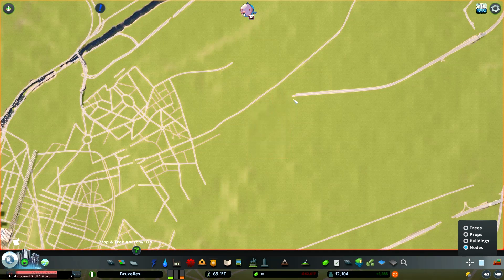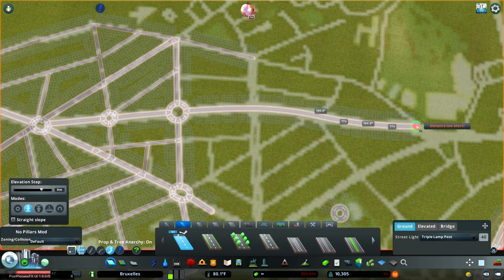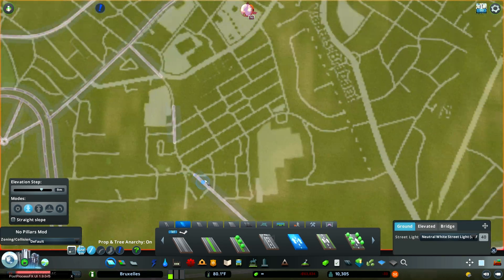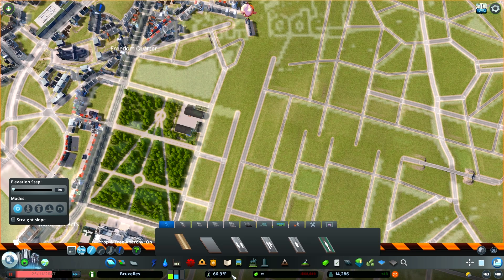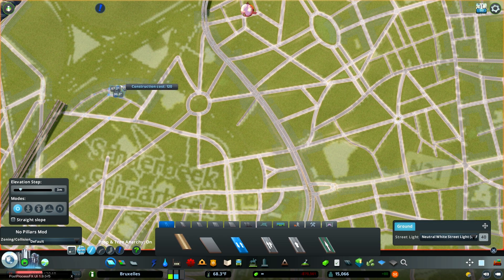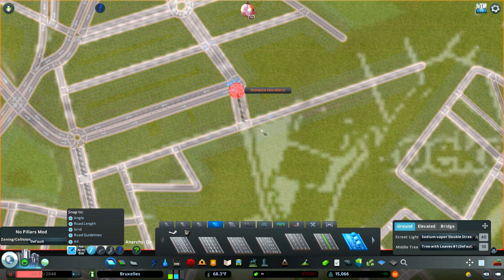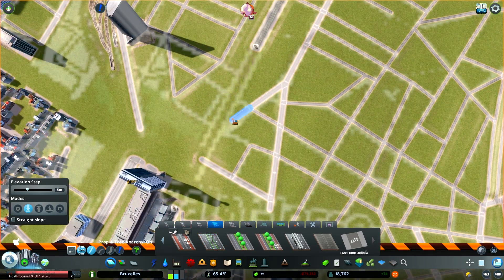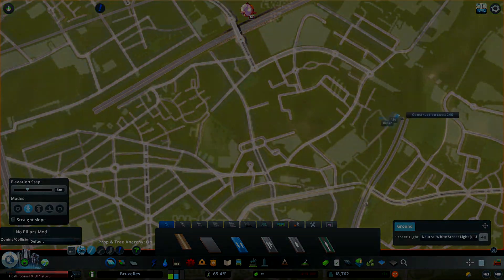Cities Skylines: Project Brussels (Part 2) - Technical Limitations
Hey everybody! It's been a while since my last update. bsquiklehausen asked me when I was going to post C:S again, guess I really wanted to stick it to him.

In all seriousness, I've been debating whether I wanted to finish this series or not. I'm not a huge fan of it myself and I hate releasing things I'm not 100% behind; but the timelapses are recorded and I'd hate not to have a backlog of projects I've worked on in the game. So with one more episode to follow, I'm finishing the series!

Please note: for this series, I used terrain.party to import real-world terrain data. Last I checked, the website DID work, but it has a tendency to be inconsistent.

Timestamps:
00:13 - Introduction
05:30 - The overlay
10:05 - That's my house!
15:31 - The modding paradox
22:22 - Laeken/Koekelberg/Jette
29:10 - North Quarter/Schaerbeek